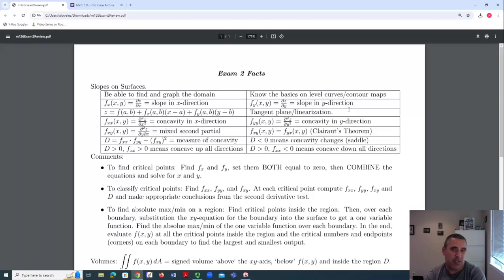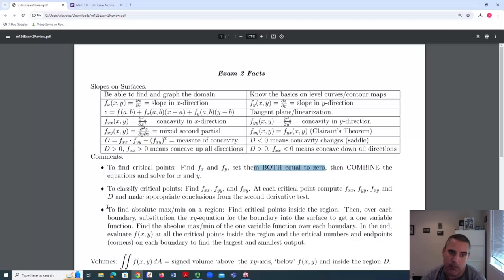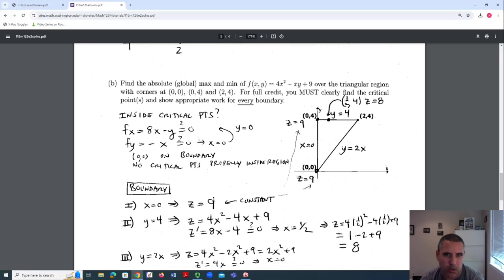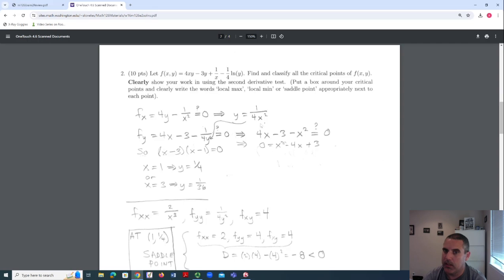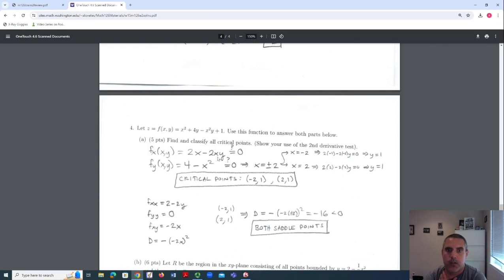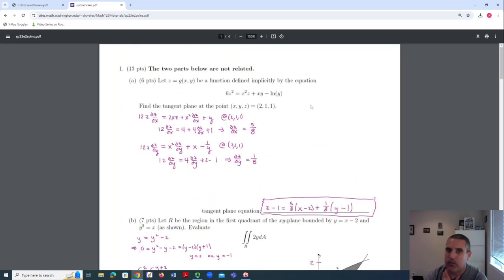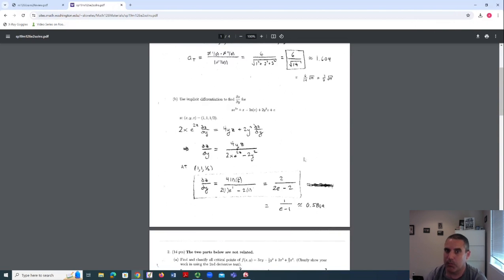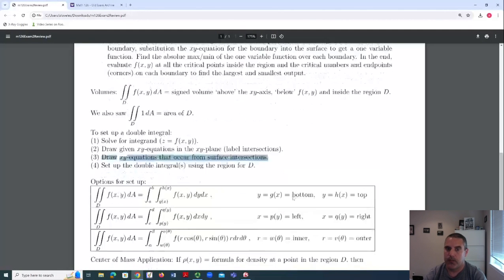Math 126 Exam 2 Review - Overview and Discussion of Several Old Exams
In this video, I give a general overview of chapters 14 and 15 to get you ready for exam 2.  The video ends with a quick look through of 5 or 6 old exams.